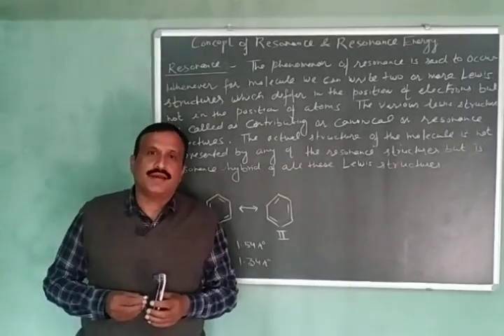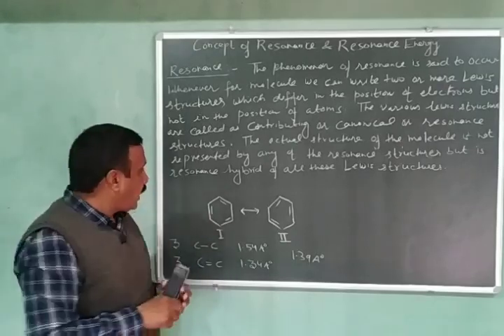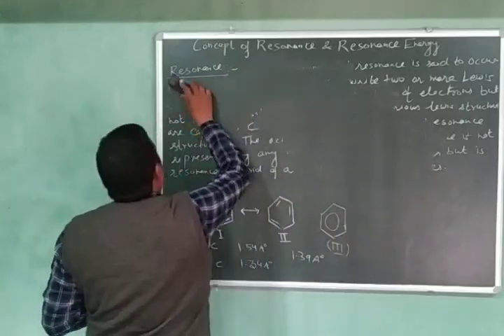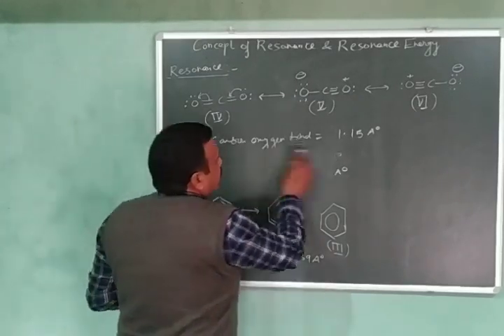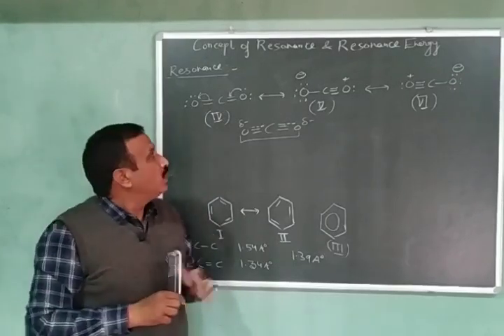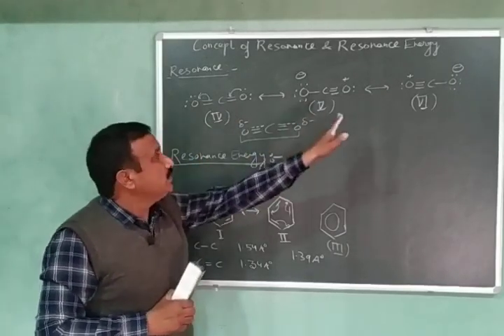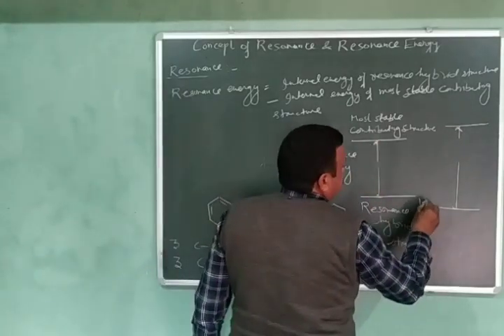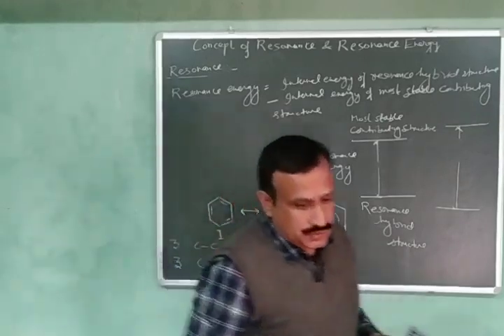Resonance & Resonance Energy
In this video concept of resonance and resonance energy is explained in detail. Various resonating structures of benzene and carbon dioxide are explained. The term resonance energy is also well elaborated.